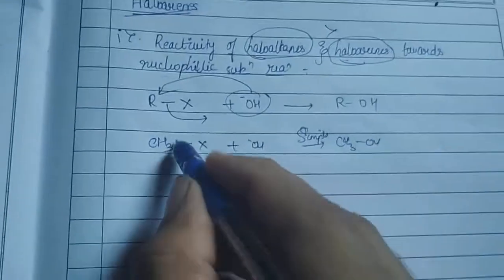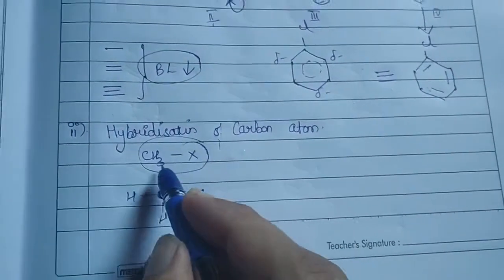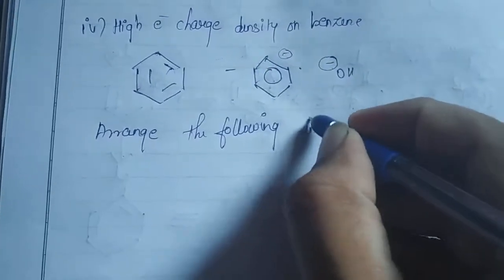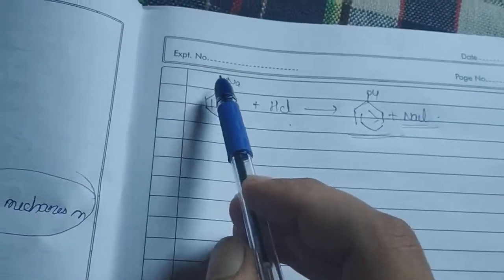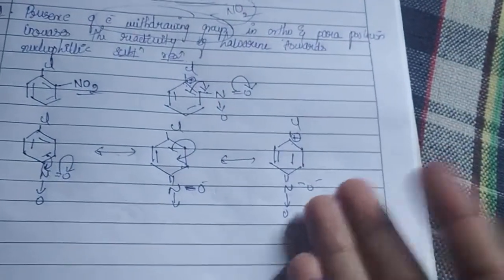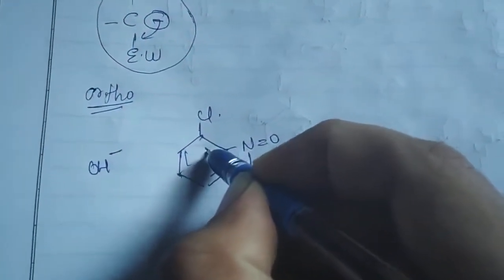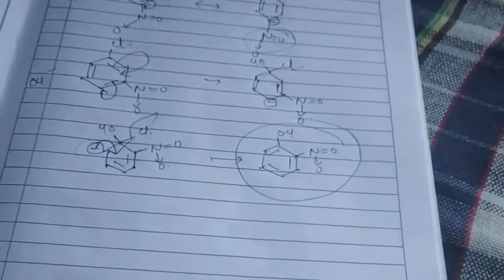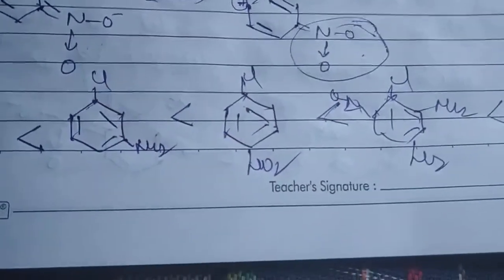Haloalkanes and Haloarenes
Nucleophilic substitution reaction of haloarenes.